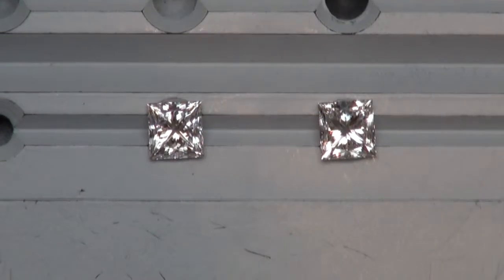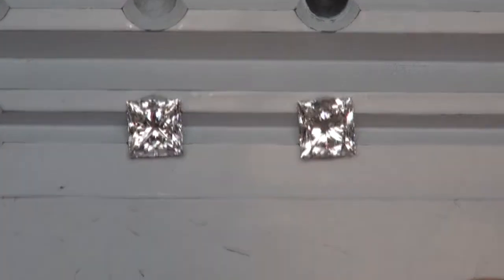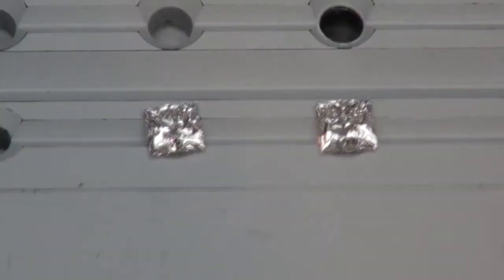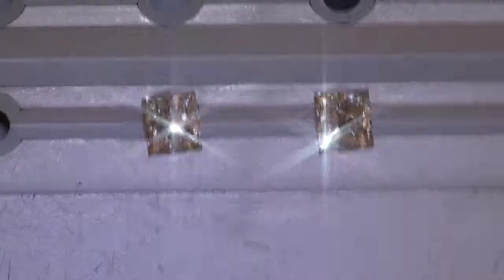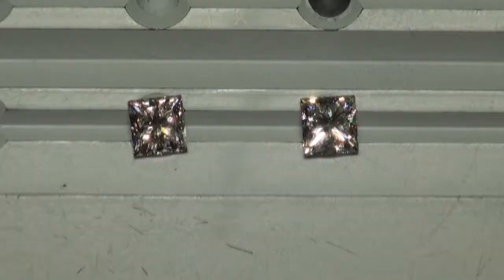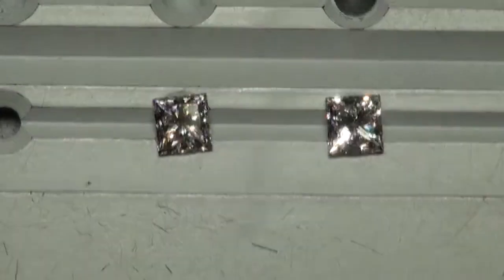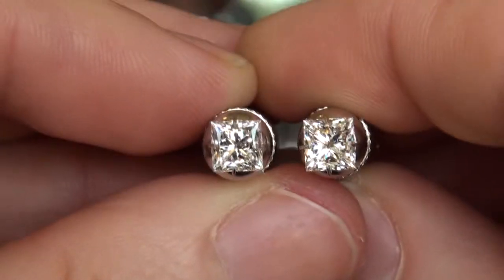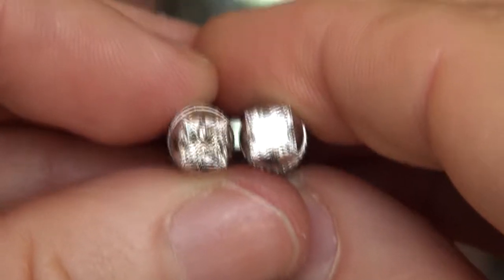AGSPRINCESSx2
is the digital version of our luxurious jewelry store located on Long Island New York. With over 33 years in business and online since 1998, we offer our clients the most thorough gemological examination possible.   When it comes to purchasing diamonds our comparison videos let consumers know what they're buying before they commit providing our clients with complete peace of mind before the purchase.  We specialize in guiding you through the entire engagement ring purchase process, with custom and stock settings, the possibilities are endless...